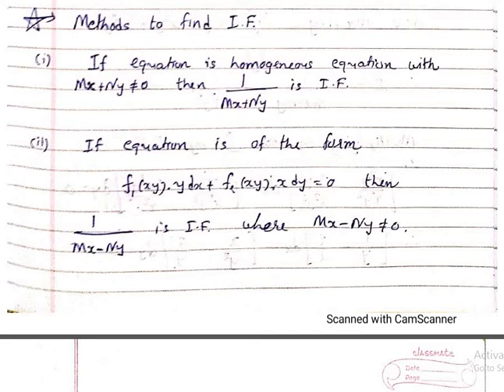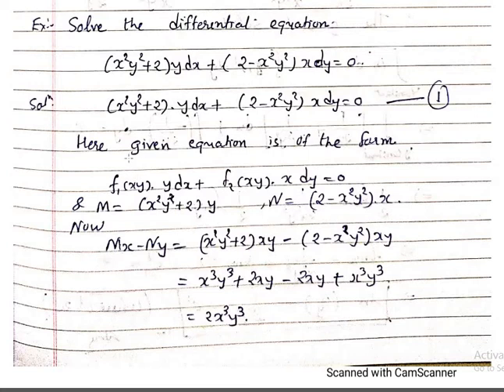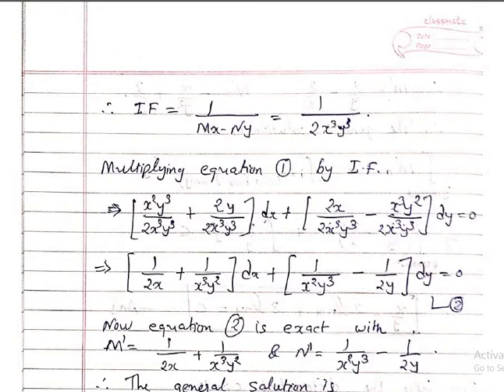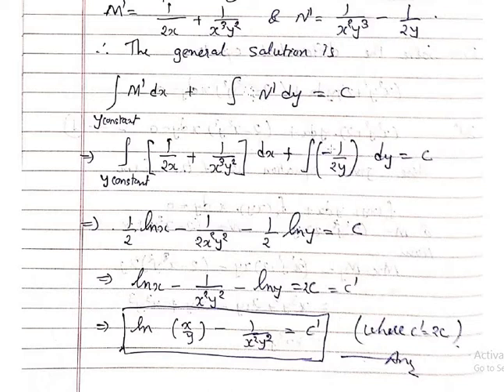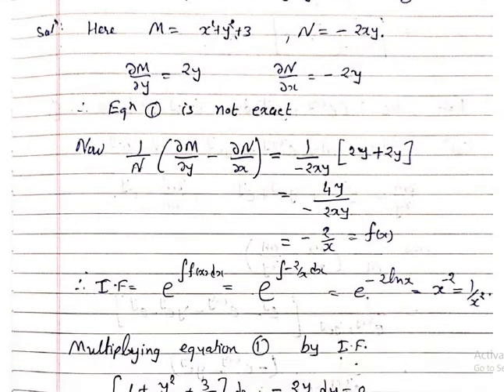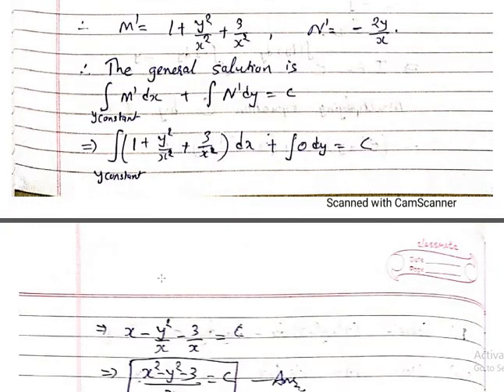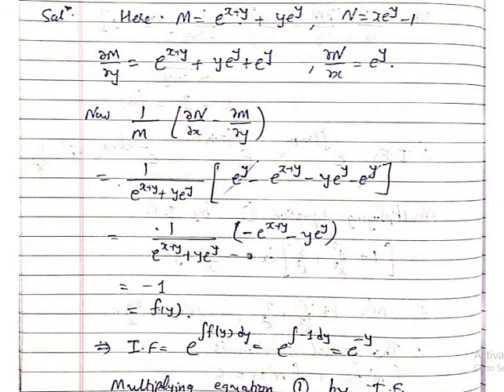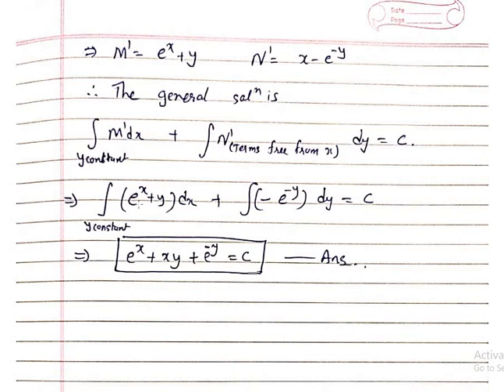Non exact differential equation